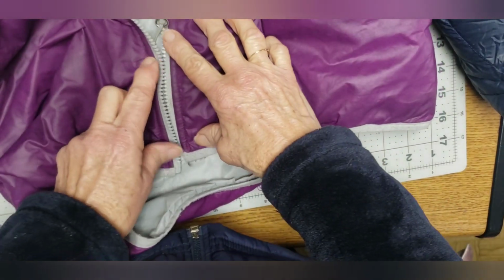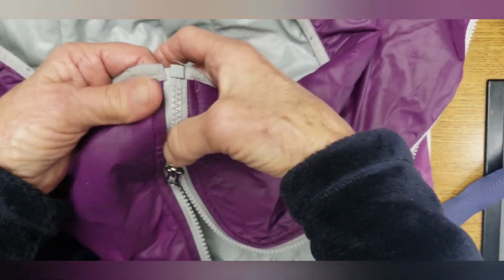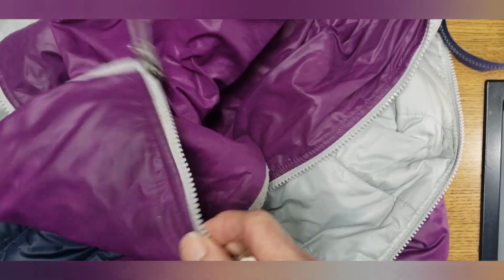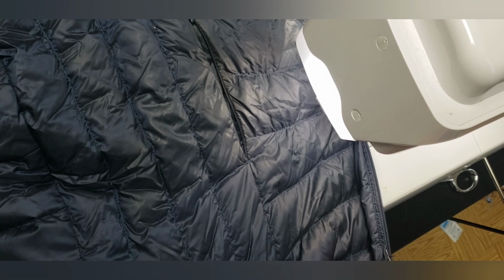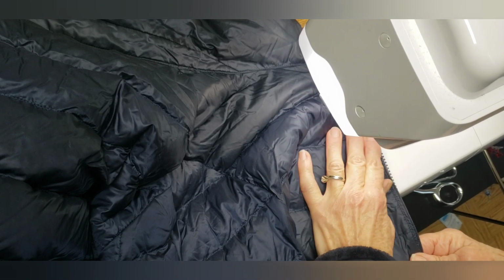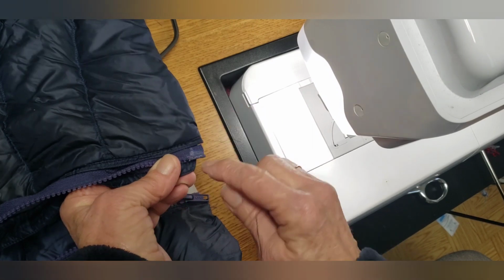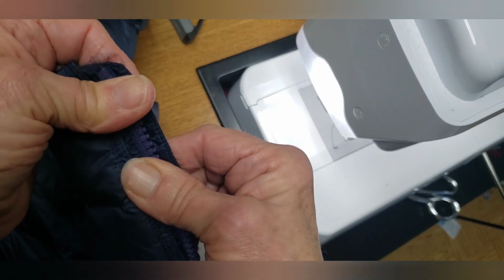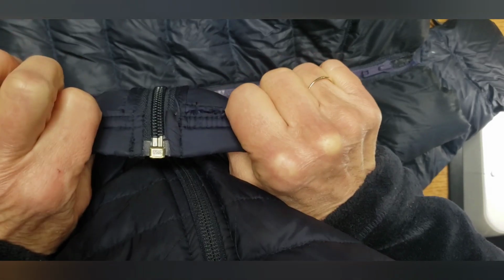Replacing Broken Zippers in Jackets, Sweaters and Sweatshirts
It's easy to replace a broken zipper in most simple jackets, sweaters, and sweaters using this technique.
Rather than ripping out the broken zipper, just rip the teeth off that zipper and insert a new zipper behind.
I have another idea that might be easier when dealing with a flap.   Next time, I'll rip off the flap, insert the zipper and then sew the flap back on.   I might need to add a little fabric to the flap to account for the loss of the seam allowance.   I'll make another video.:)
The link below shows another way to replace a broken zipper by sewing goddess, Nancy Zieman.